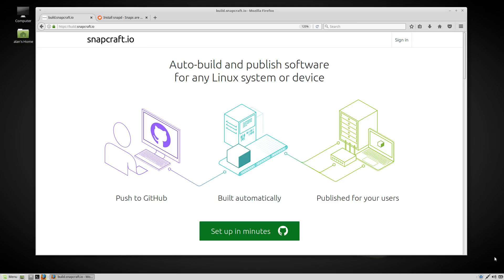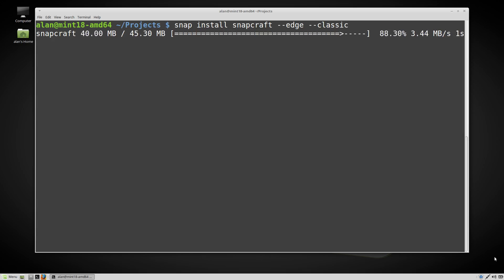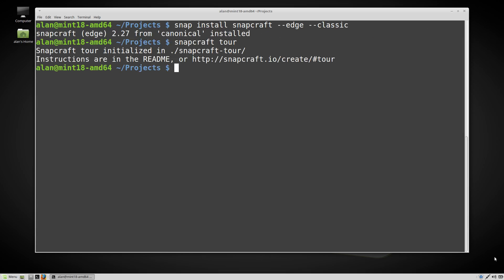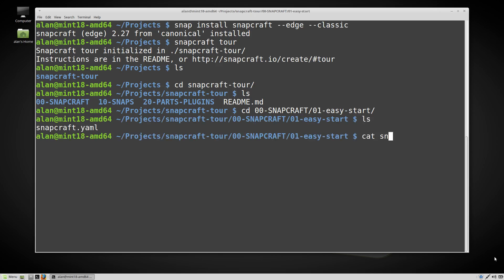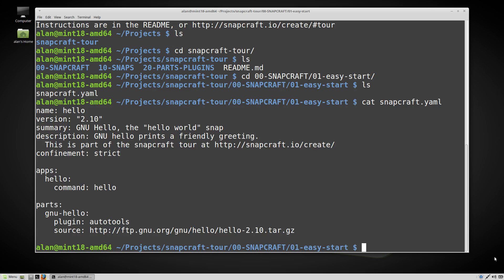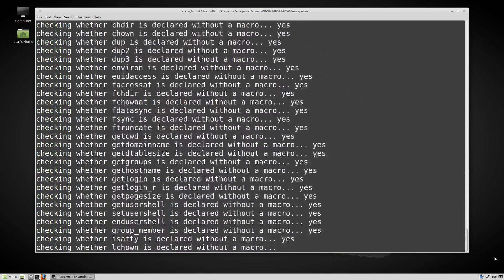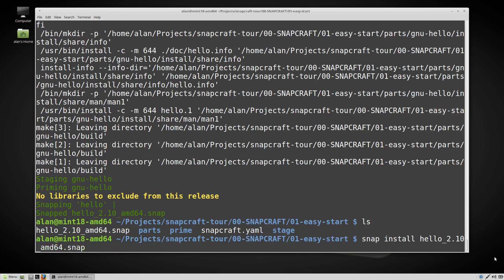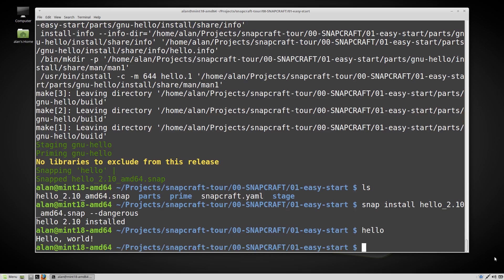Take the snapcraft tour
A look at the built in tour in snapcraft.